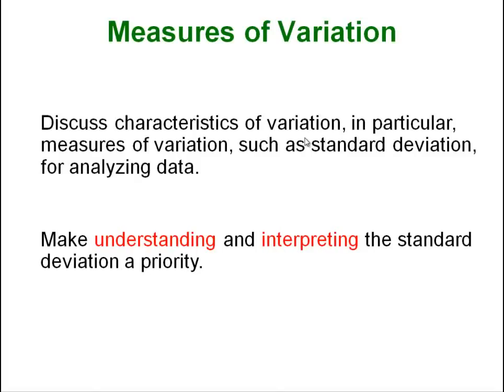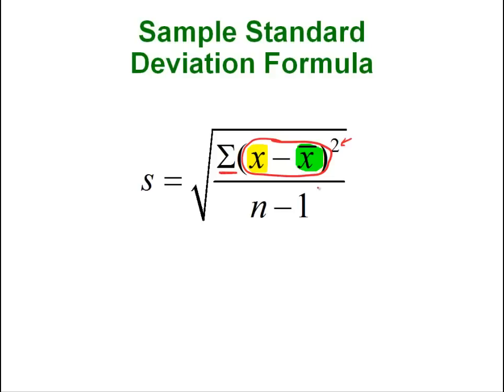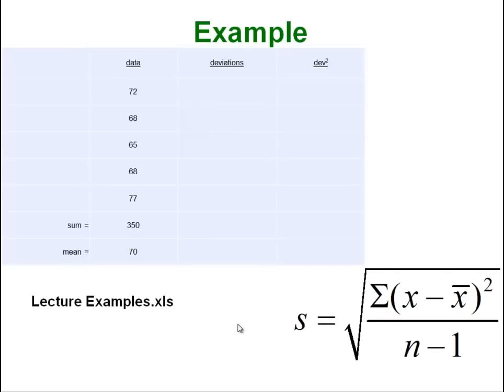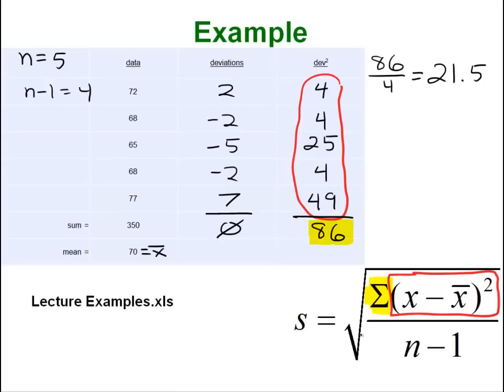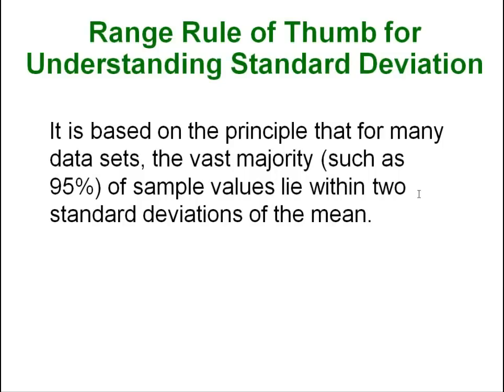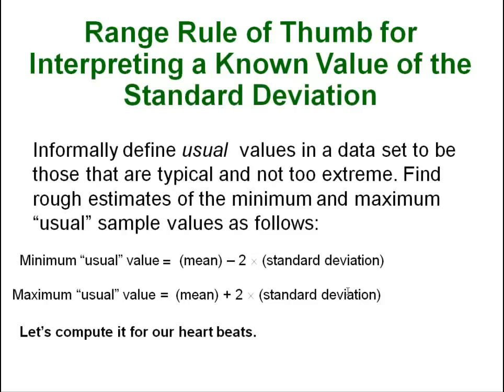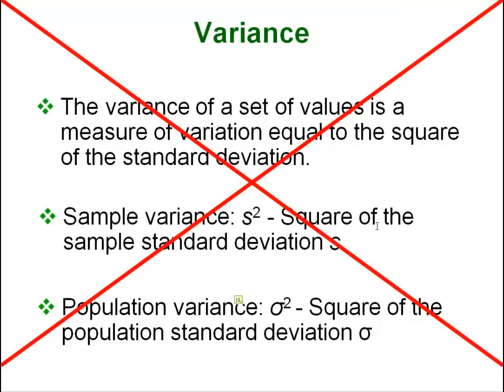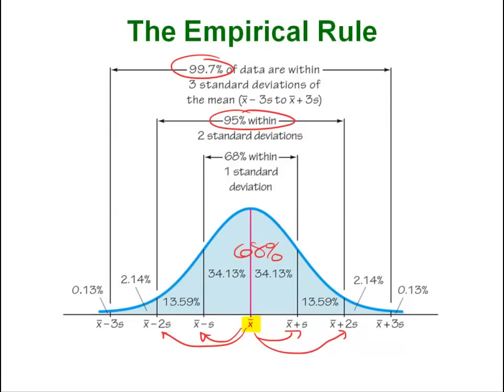Statistics - Measures Of Variation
Standard Deviation, range and variation